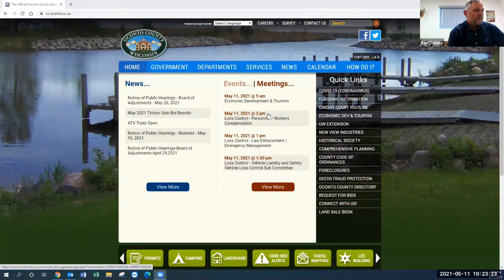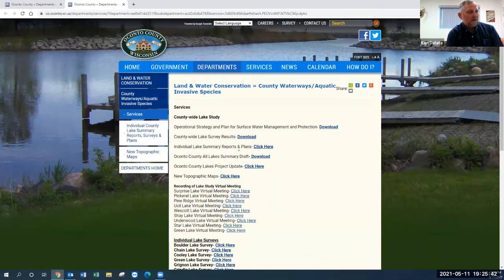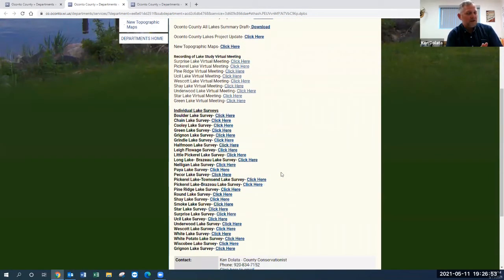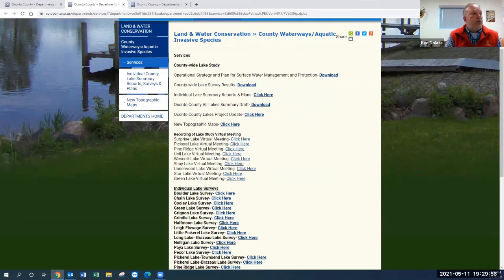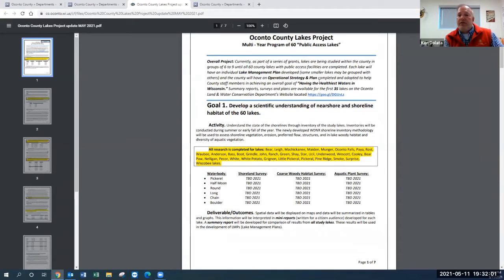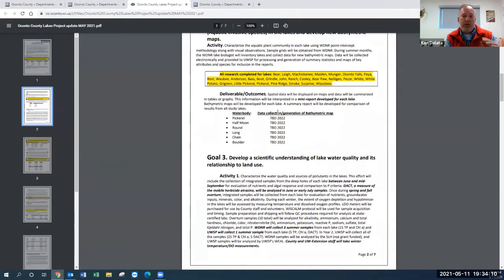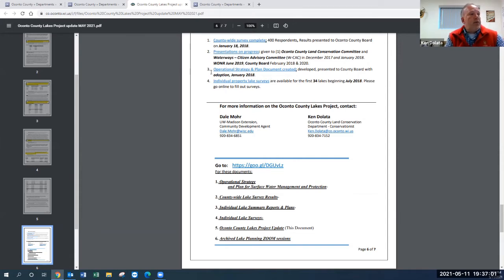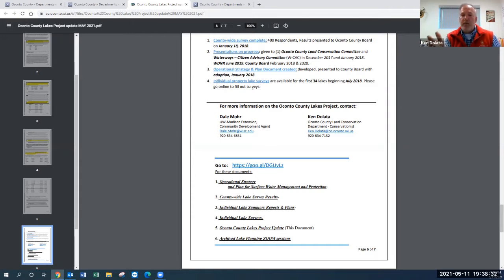Meet Your Scientist Boulder Lake 051121